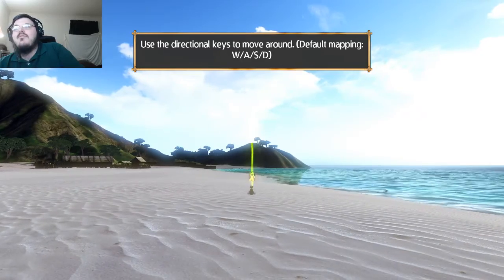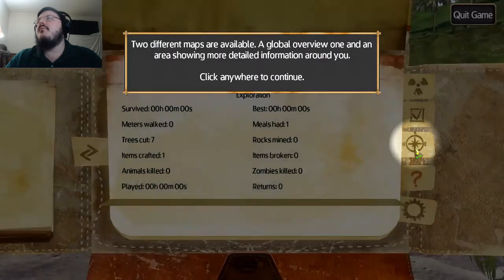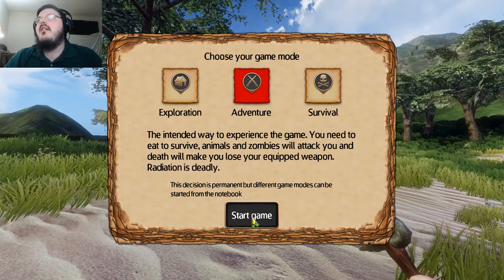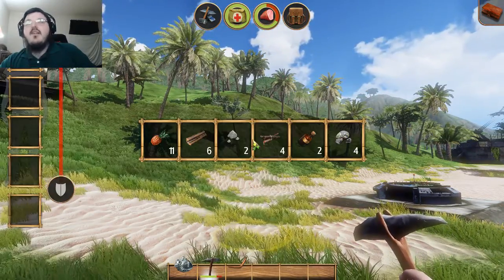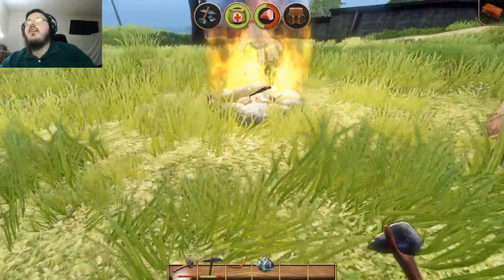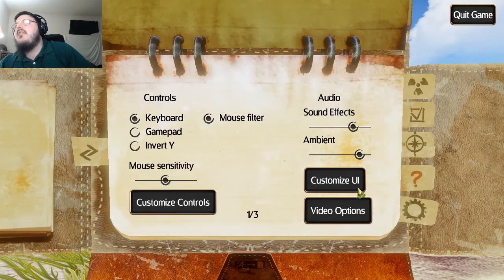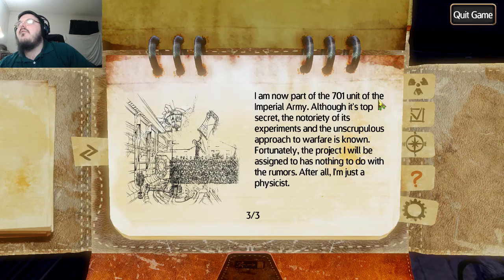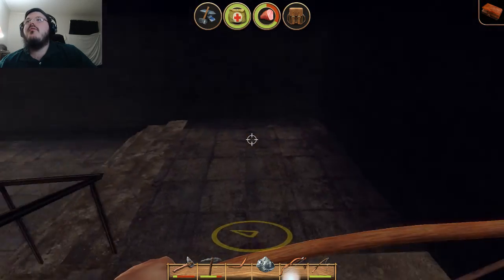Radiation Island New Day, New Game (Open World Survival)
Thanks to the developers, I try out this survival game for free.

From the steam description:

Radiation Island is a survival adventure game where you craft your own destiny in a huge open world environment. As part of the Philadelphia Experiment you have become stranded in a parallel, alternate reality. Discover this new and mysterious world, with all its surprises. Use everything you find to survive it and solve its puzzle to get back to the real world.

Follow your own path in an environment of breathtaking beauty and gigantic scope. Explore huge forests inhabited by dangerous wolves, bears and mountain lions. Investigate abandoned villages and old military compounds where zombies guard vital tools, weapons and clues to the secrets of this world. You can even swim and dive, if you can avoid the hungry crocodiles.

Hunt wild animals, fish or gather fruits to overcome hunger. Mine for resources and craft weapons, tools and basic vehicles. Find hidden treasures, equipment and fire arms to prevail in a world full of perils: radiation, anomalies, harsh weather and enraged zombies.

Experience the full day-night cycle and face the dangers of darkness and cold.